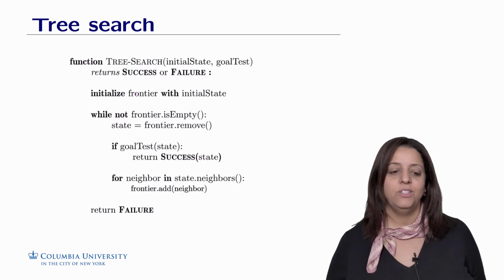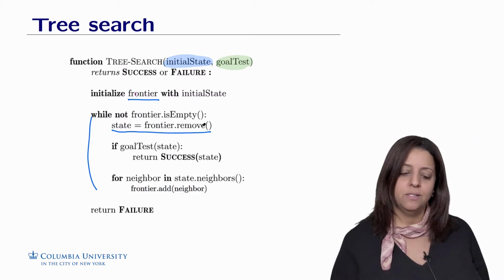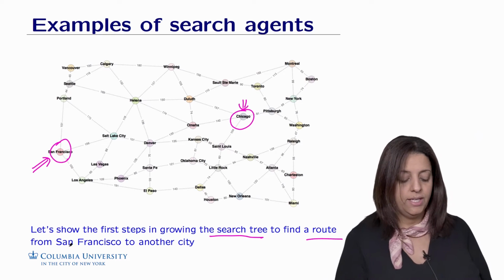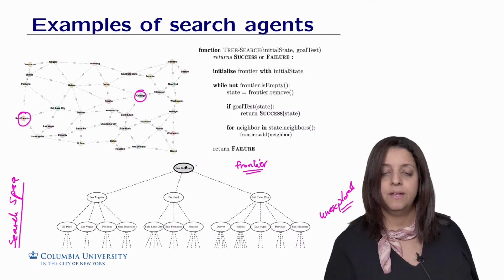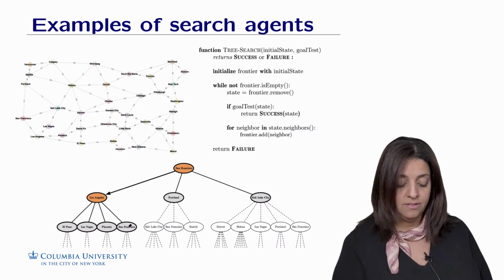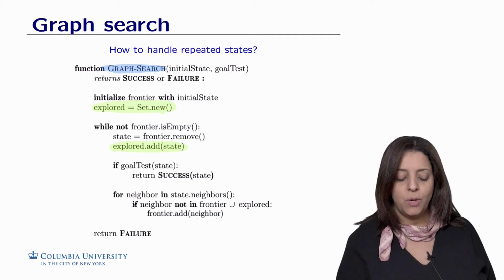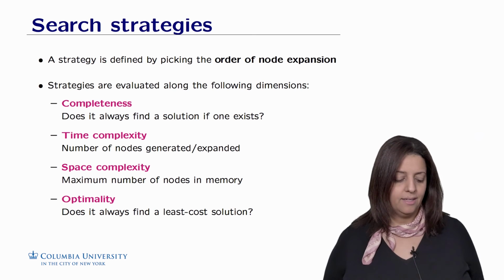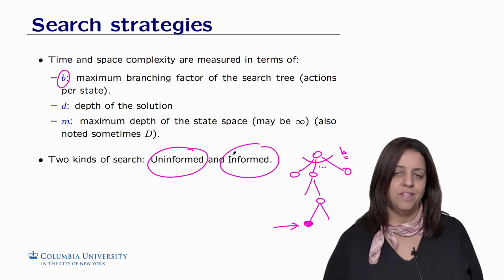COLAIAIX2016-V007300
MM_AI_Course1_2.2d_Tree Search and Examples of Search Agents_v3.mp4